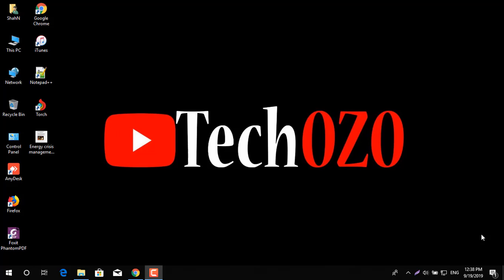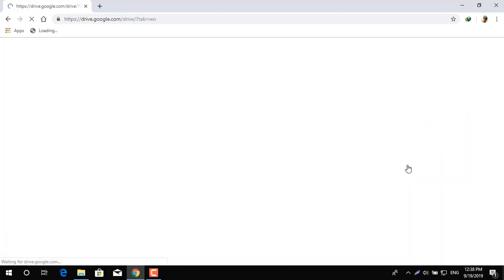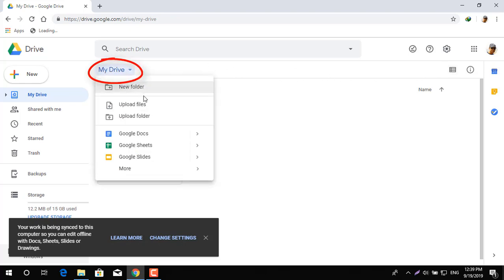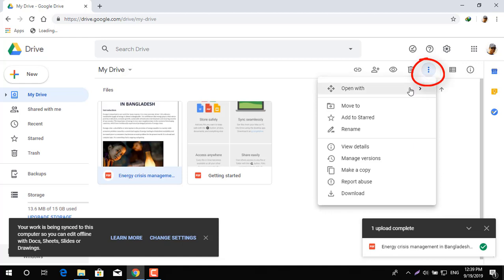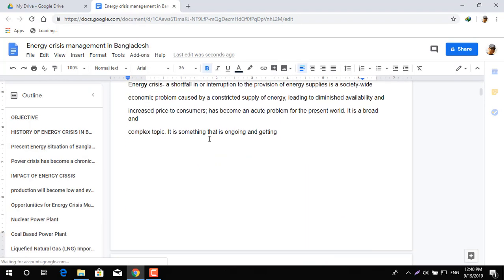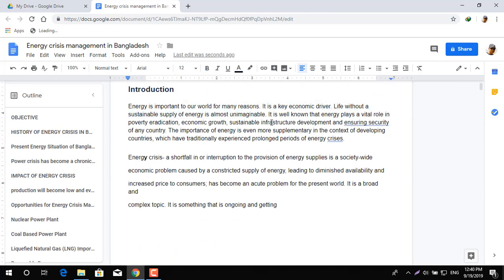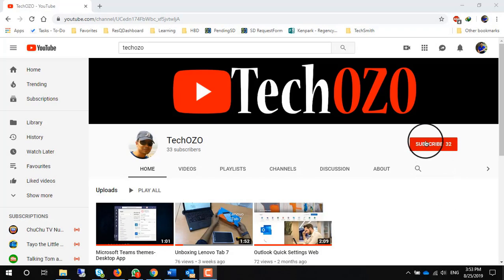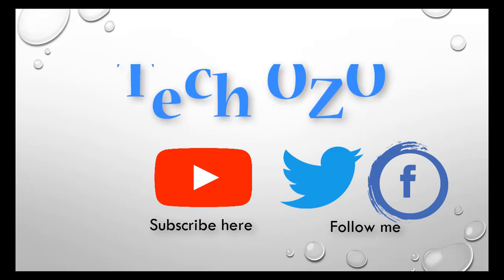How To Convert PDF to Word Document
In this video I will Show How to convert PDF file to Microsoft word file online free. In order to convert PDF to word file we do not need any converter software download. And its very easy way to do, let dig in...

▬ STAY UP-TO-DATE! ▬